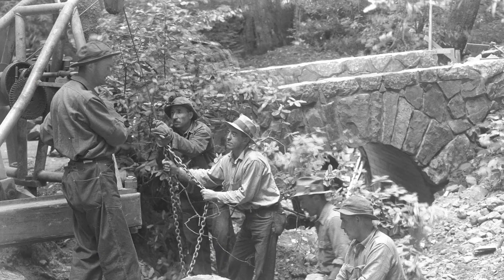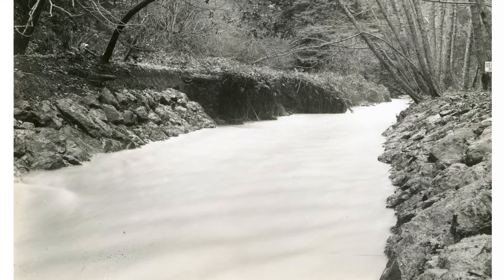How we're helping endangered coho salmon at Muir Woods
Redwood Renewal is a multi-year series of projects to protect the health and biodiversity of Muir Woods National Monument and the Redwood Creek watershed. The National Park Service, with the help of the Golden Gate National Parks Conservancy and other local partners, is enhancing the habitat at Redwood Creek for federally endangered coho salmon, whose numbers have decreased drastically from historic levels. The NPS and park partners have been working for many years to restore the Redwood Creek watershed from Muir Woods to Muir Beach and the Pacific Ocean. It’s all thanks to a community of supporters, from Muir Woods visitors to local residents and Parks Conservancy members, who have all helped make these projects possible. Thank you!